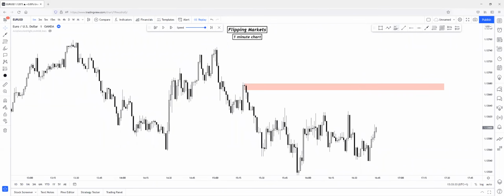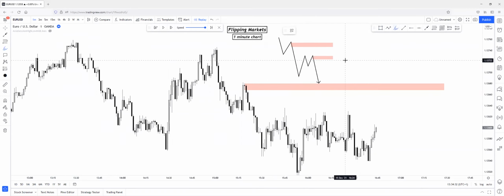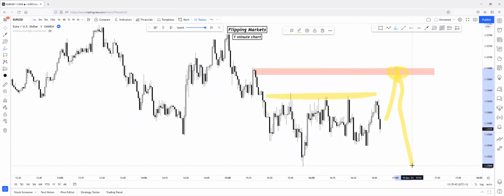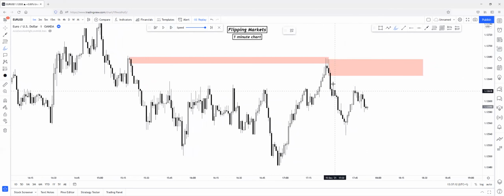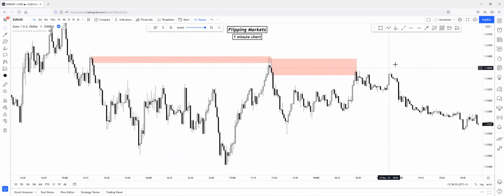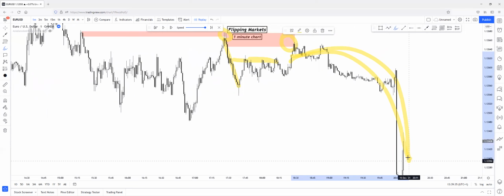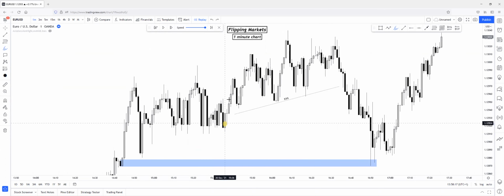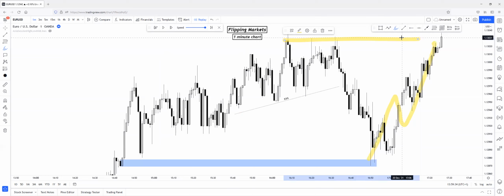3 3 Live examples